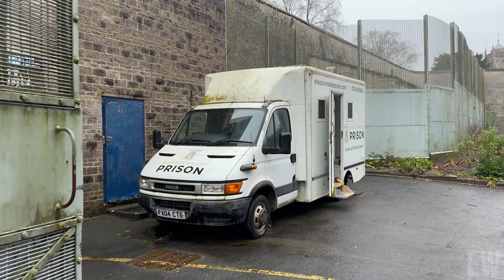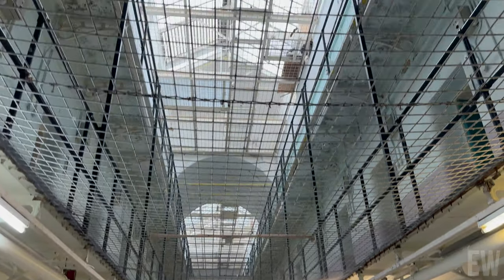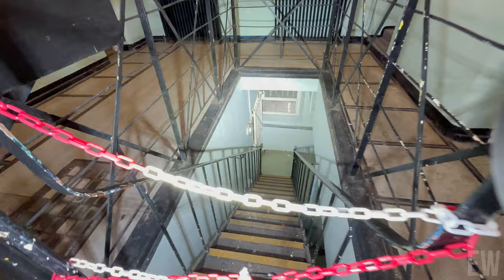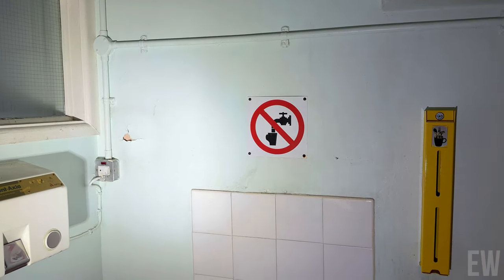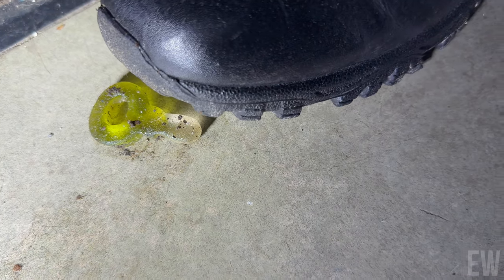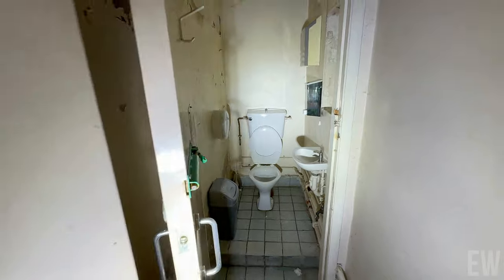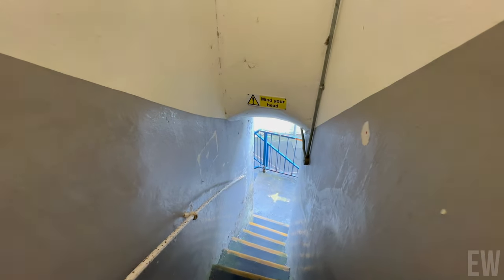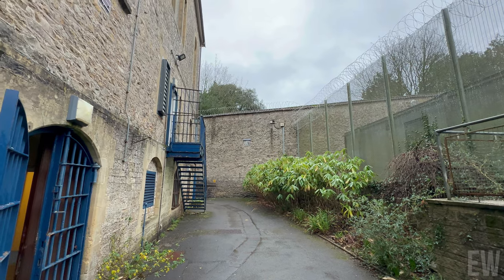Exploring Deep Inside The Worlds Oldest DISUSED Prison!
In this explore, you join us at Shepton Mallet Prison, often referred to as Cornhill or The Mallet. It housed it's first set of inmates in 1625. Rather than using lengthy prison sentences, capital punishments were more commonly used. By the end of the 1700s, over 200 crimes were punishable by the death penalty

Due to the size of the inmate population and the deterioration of the site, the decision was taken to close the prison in 1930. During WW2, the prison re-opened as a military prison, reverting back to a civilian prison In 1966, with it becoming at CAT-C prison from 2001 - housing serious male offenders.

The prison was finally decommissioned on 28th March 2013.

Join us inside!

The prison is a public museum, and you can come and visit it for yourself, simply book online or turn up on the day just like we did.

Also on the explore, was:
HiddenHistories

EW